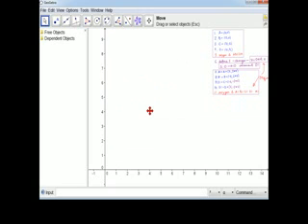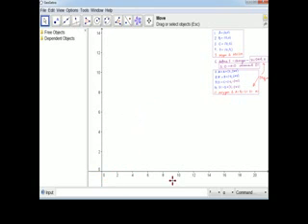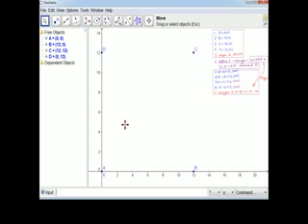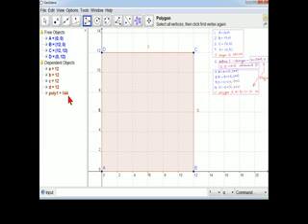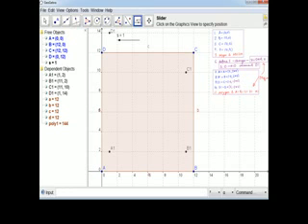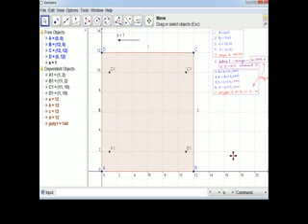1.1.GGB1 Apps Quad Funcs to Area